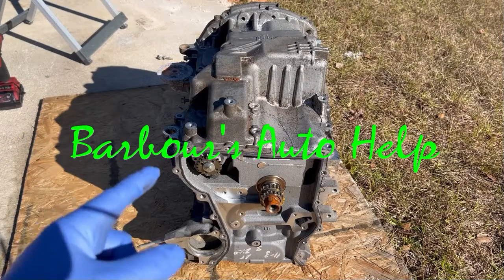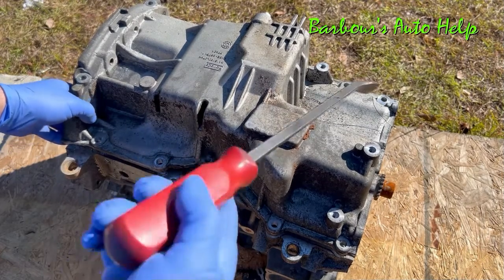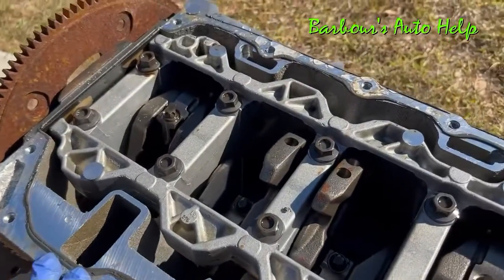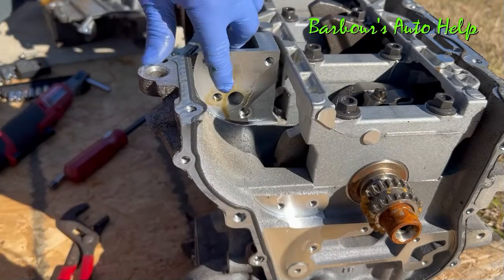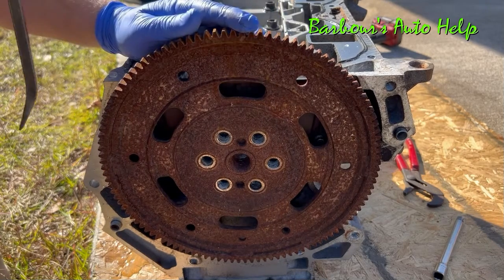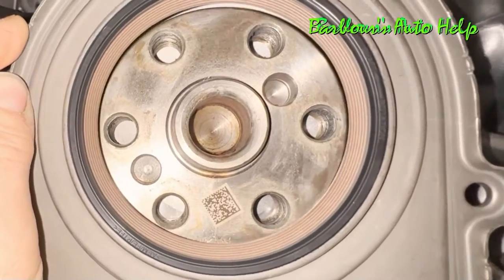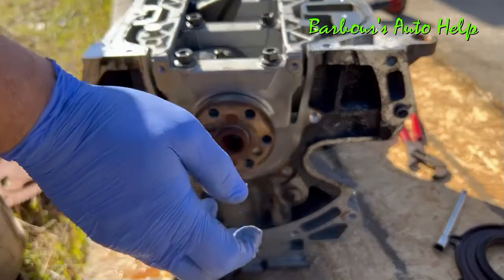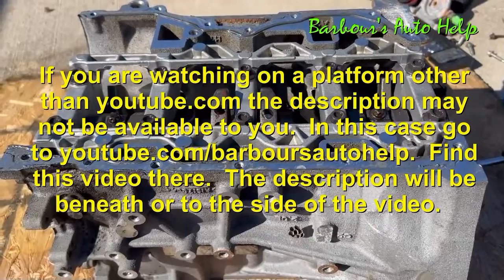Ford Duratec 2.0L HE Ti-VCT Engine - Tear Down - Part 3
This is my third and final video on the tear down of the Ford Duratec 2.0L HE Ti-VCT Engine.  In this video I get into the bottom end of the engine.  The oil pan is removed.  The oil pump and oil pump pick up is also removed while explaining the purpose of the oil pump and going over a few interesting facts concerning the oil pump and oil pick up.  I also remove the flex plate or flywheel then removing the rear main seal and explaining a few details of the rear main seal.  After that the tear down process stops as the crankshaft is locked up due to rust build up in the cylinders.  I do, however, go over a few brief points concerning the crankshaft and the remaining components inside the crank case.

Here is a link to part 1 in this series:
Ford Duratec 2.0L HE Ti-VCT Engine - Tear Down - Part 1